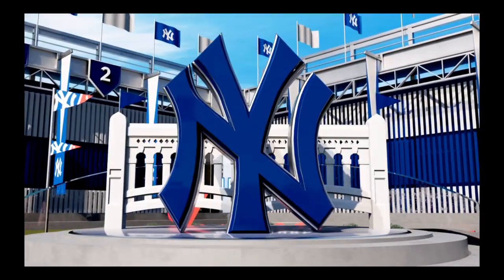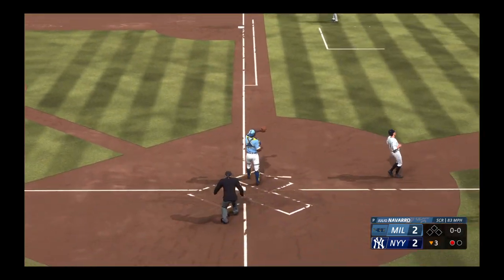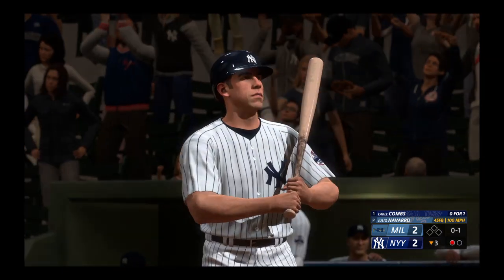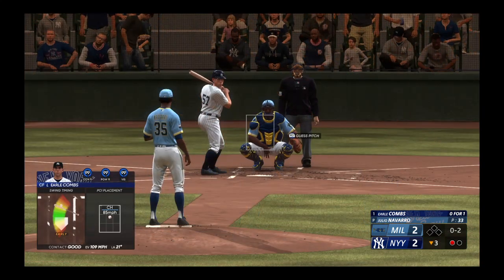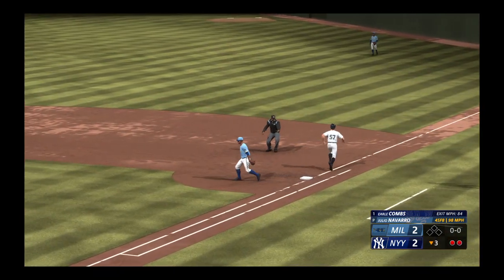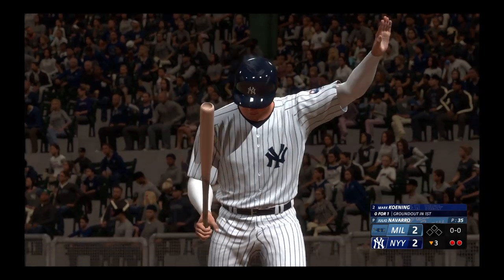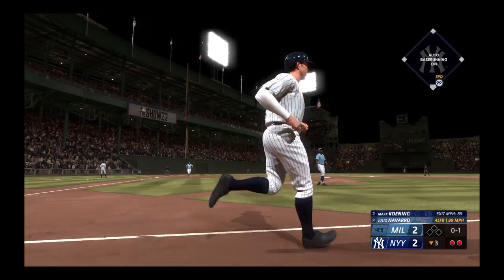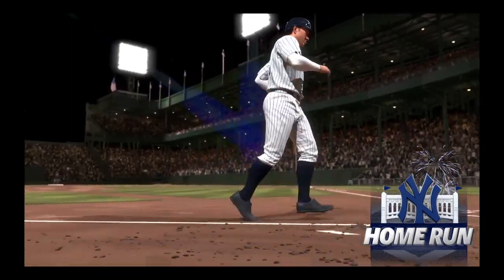MLB® The Show™ 23_Yankees Rally two HR including a Inside the park HR...